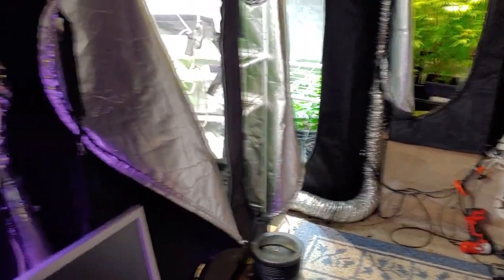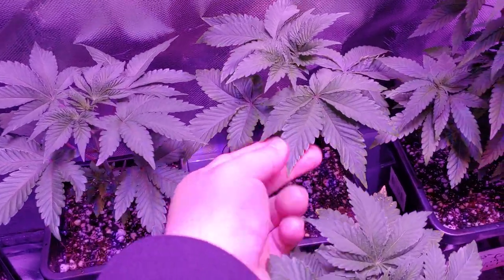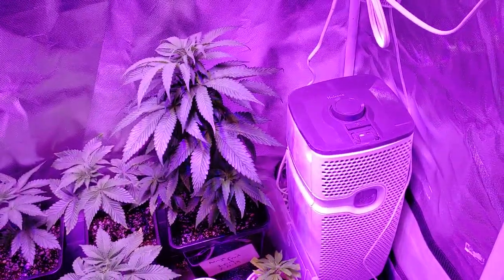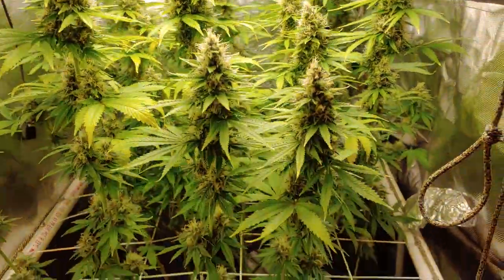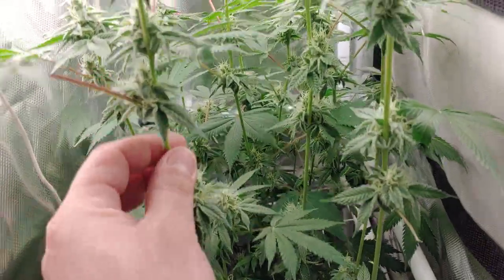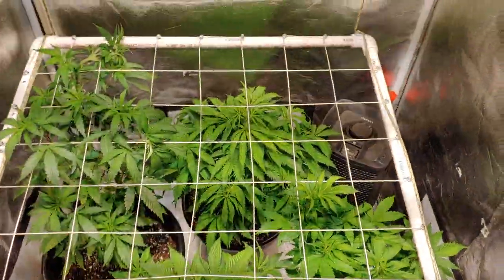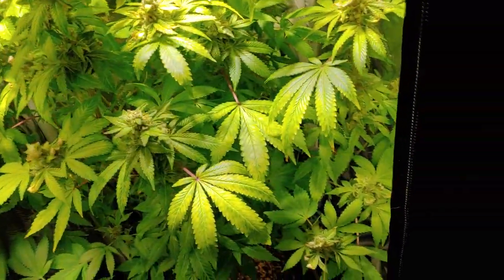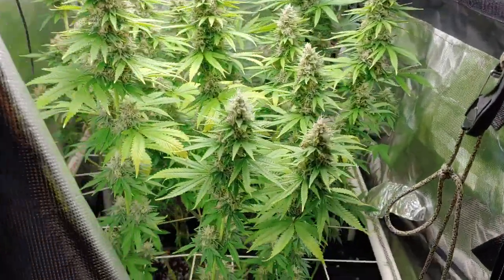Garden Update: Critical Berry Day 37 Flower! BORA Day 25 Veg! Optic 4! Cheebora!